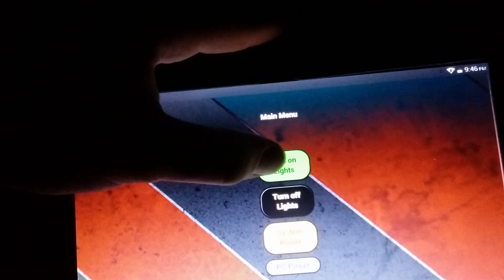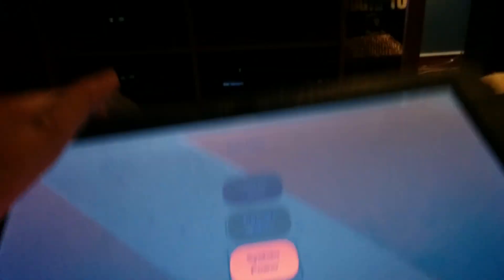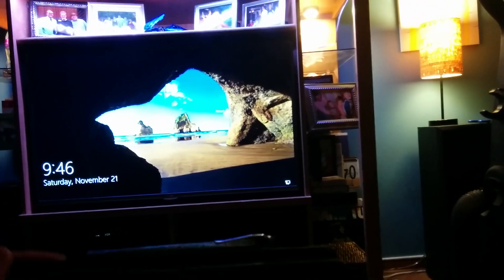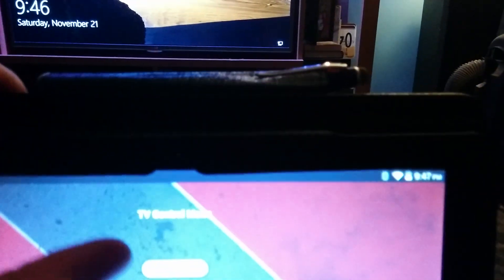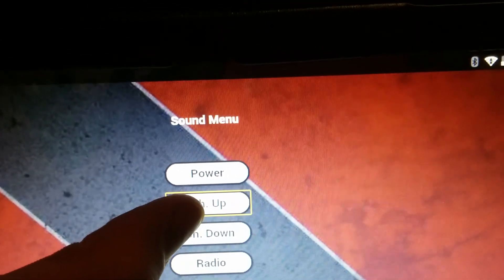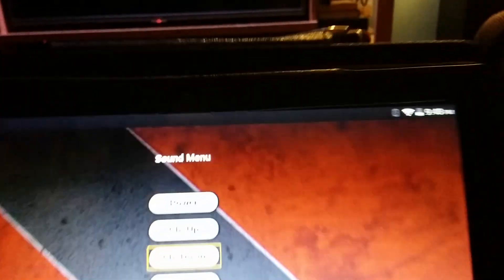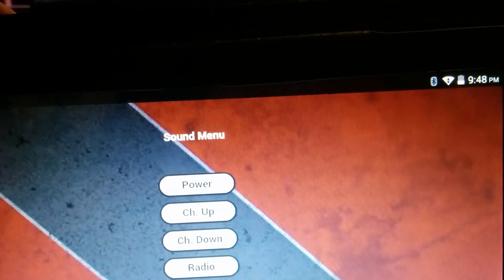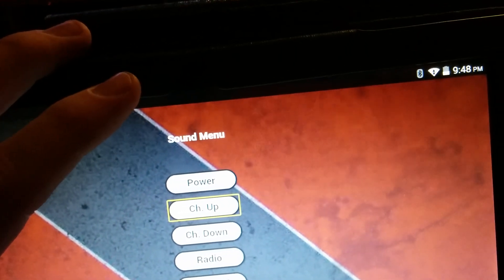Home theater automation final test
This is the final test on my home automation project.